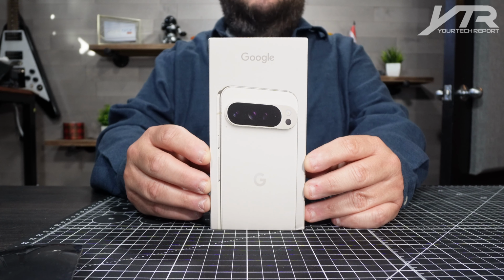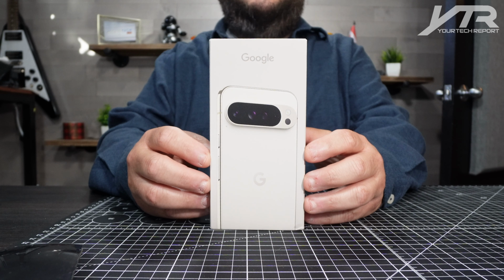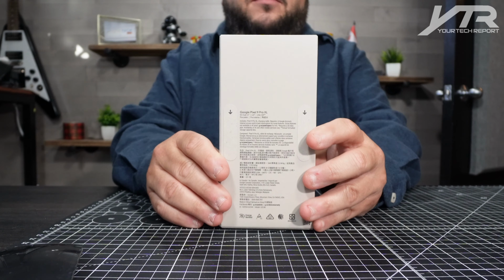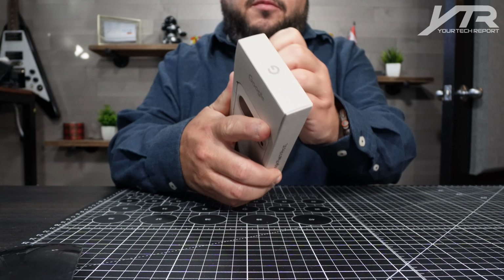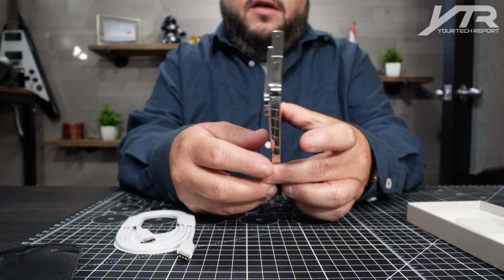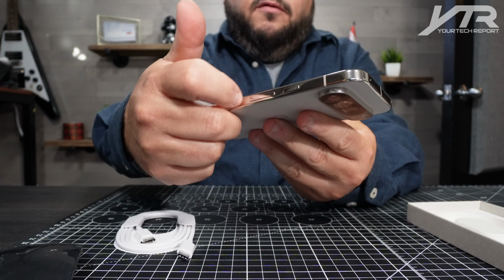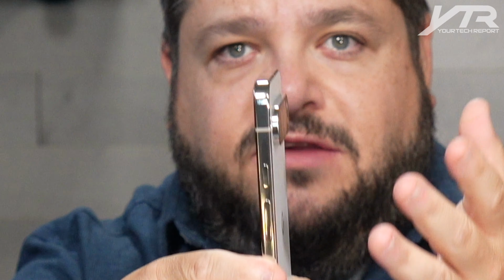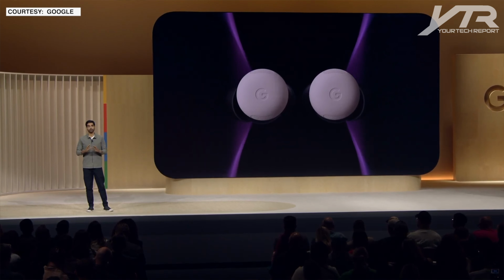Google Pixel 9 Pro XL Unboxing & Hands-On Review: AI Features, Camera, and More!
In this video we go hands-on with the new Google Pixel 9 Pro XL! Starting at $1099, this flagship smartphone brings a stunning 6.8-inch 120Hz display, a powerful AI-driven Tensor G4 processor, and cutting-edge camera features that set it apart. Discover the AI tools that make this phone stand out, like Magic Editor, Gemini AI, and even the ability to add photographers to group shots after the fact! 📸

We’ll dive into the pros and cons, unbox the device, and give you a complete breakdown of its camera system, battery life, and what makes the Pixel 9 Pro XL a true competitor in the Android market. 🚀 Want to know more?

All the products we talk about are available, for the most part, on Amazon.